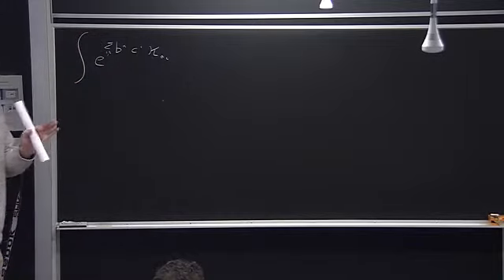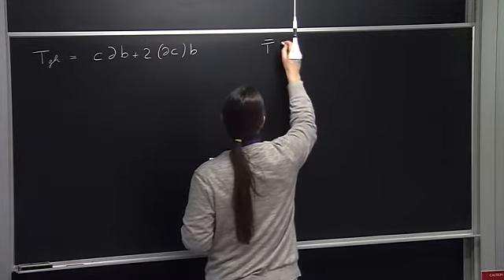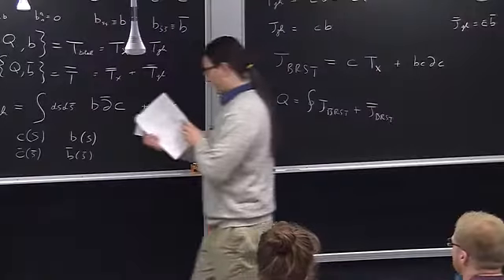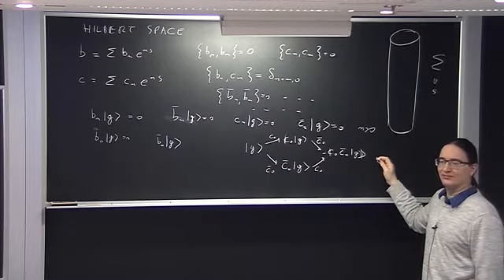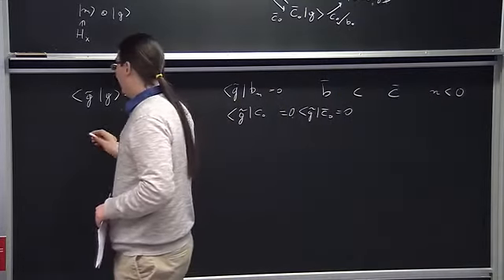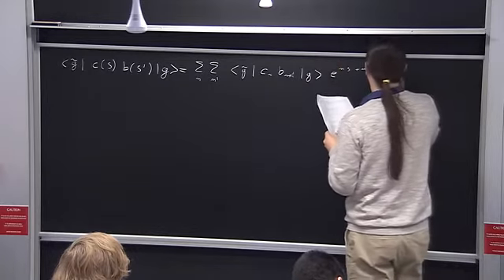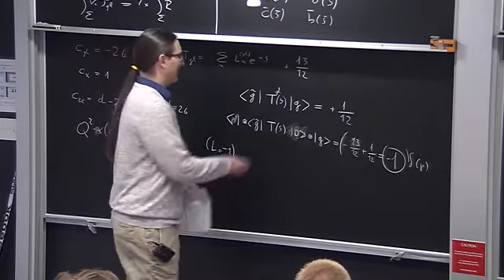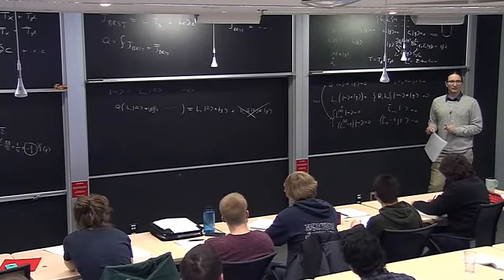String Theory Lecture 6(Ghost Hilbert space)